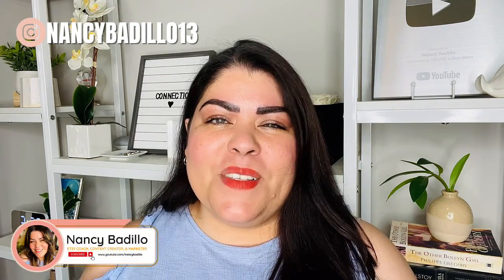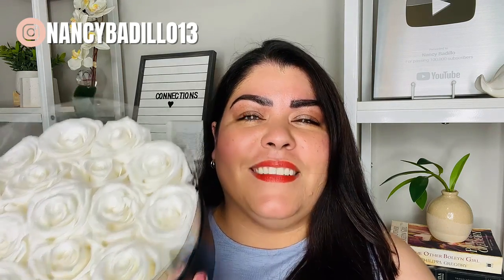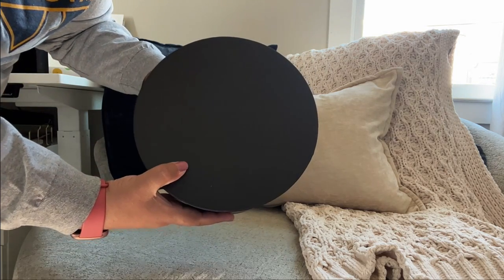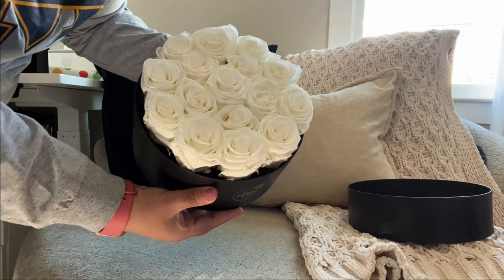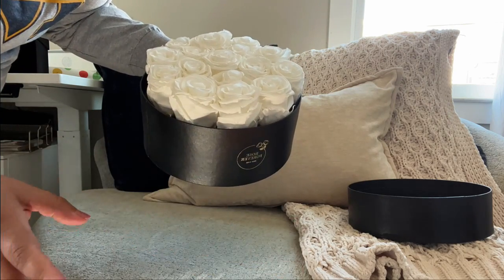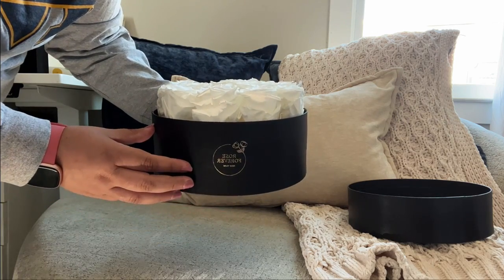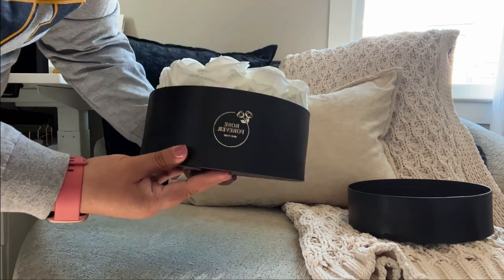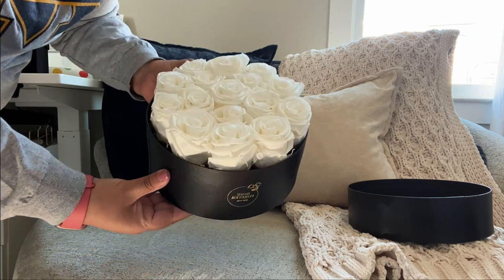Rose Forever Review | Rose Forever Unboxing | Nancy Badillo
Are you looking for a way to show your appreciation to someone special in your life? Spruce up your office or maybe you're simply searching for a gift that'll make an unforgettable impression? Look no further than Rose Forever!

Tools for Setting up & Growing Your Etsy Business:
► Alura - All You Need To Grow Your Etsy Business Try For FREE
► Free Etsy Masterclass - The 4-Step Framework For A Profitable Etsy Shop!

► How To Make A Printable Greeting Card On Canva To Sell On Etsy

You'll learn how to optimize your listings for Etsy SEO, therefore increasing visibility and SALES.

◉ Scale your small business: 14 Courses for only $27! The Small Business Growth Kit!
◉ Boost your small business with done-for-you prompts that save tons of time!

⬇️ More stuff you should check out ⬇️

◉ The Art Printable 5-Day Challenge: Launch Your Own Printable Business (Sign Up for FREE)👉🏻

🔔YouTube Channels 🔔